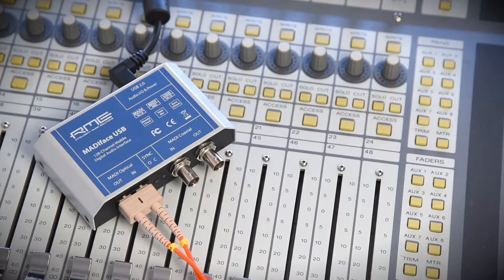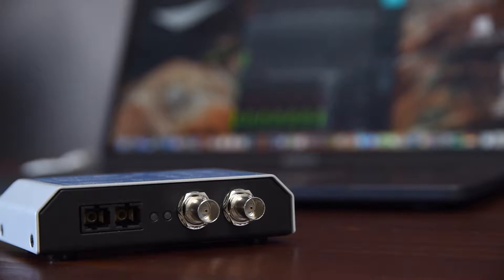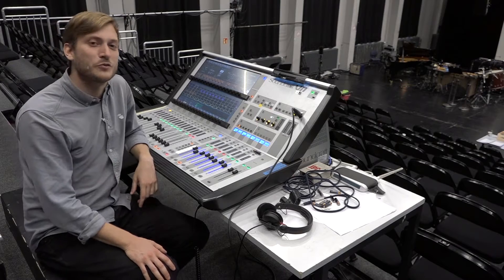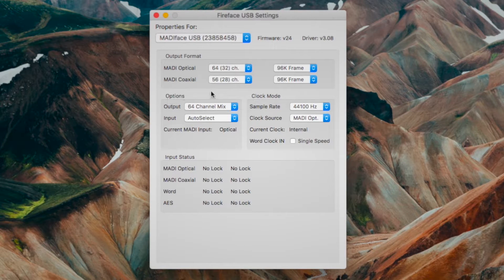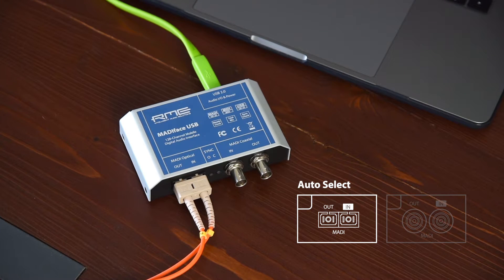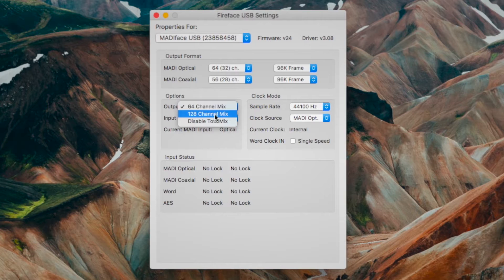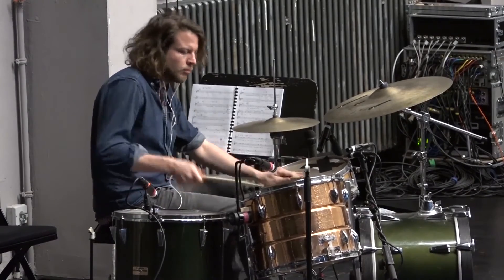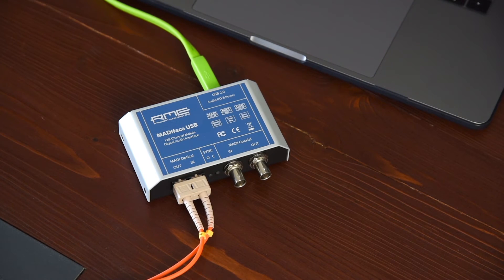128-Channel RME MADIface USB Audio Interface Overview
Mixer, router, format converter, stream splitter, signal repeater - the MADIface USB is a perfect desktop solution to connect MADI equipment to any Mac and PC.

You can use it to create redundancy, for automatic failover, and even for creating mixes with extremely low latency between the optical, coaxial and USB 2.0 audio inputs altogether! The MADIface USB can be easily integrated into a broad range of applications.

It doesn’t matter if the USB port is connected to a simple USB charger or battery pack and the MADIface used in stand-alone mode, or if it is connected to a computer which can additionally record all 64 microphone signals that are received from the attached set of preamps.

When attached to a computer, it is even possible to access TotalMix FX, the built-in mixer, to create patches and mixes before the signal is passed on to the next device.